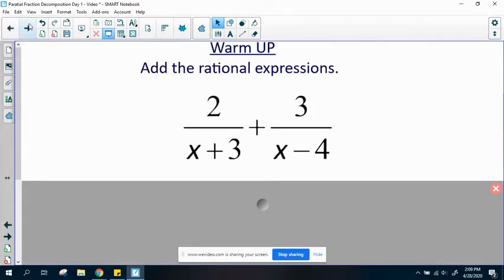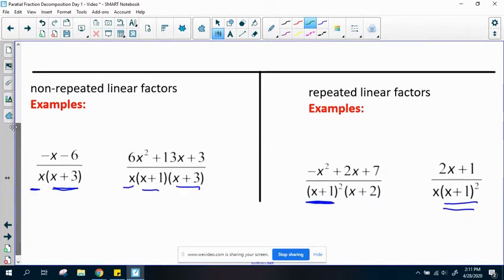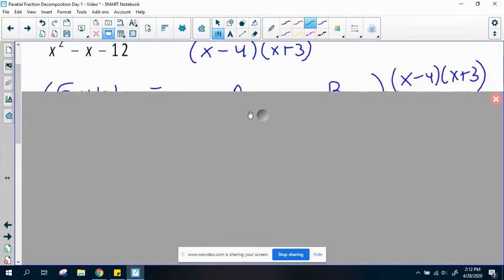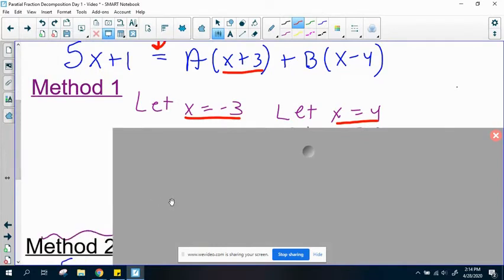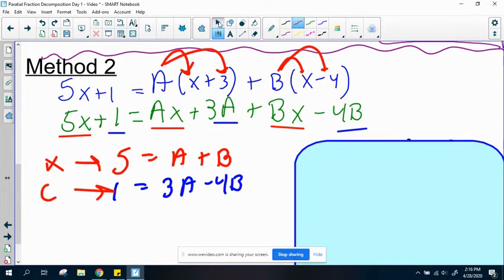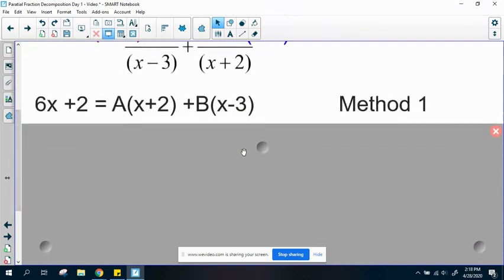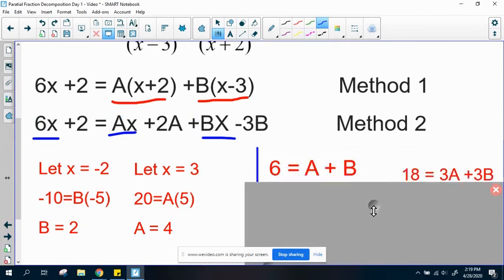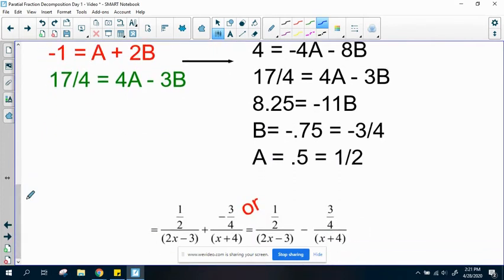Partial Fraction Decomposition - Day 1